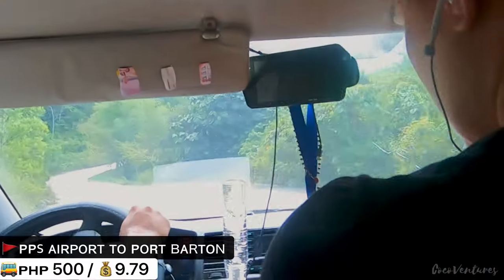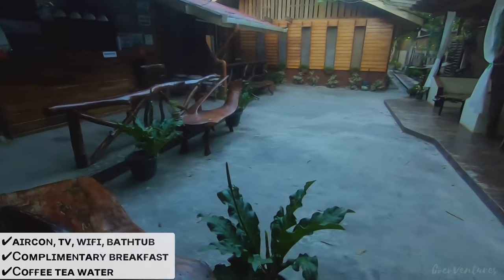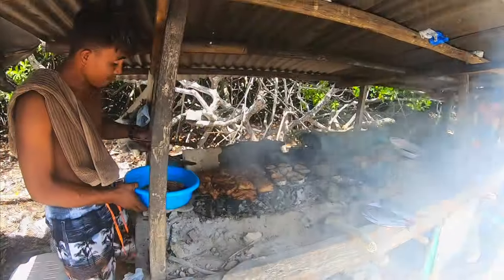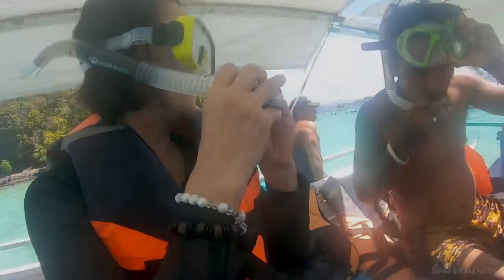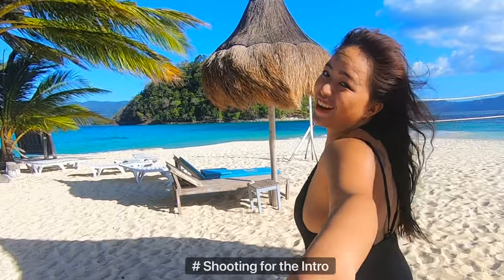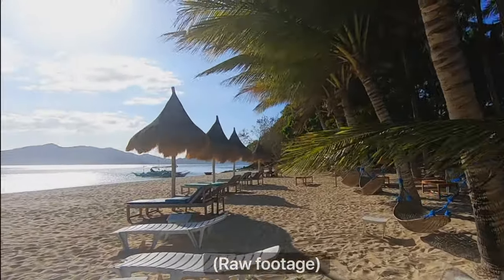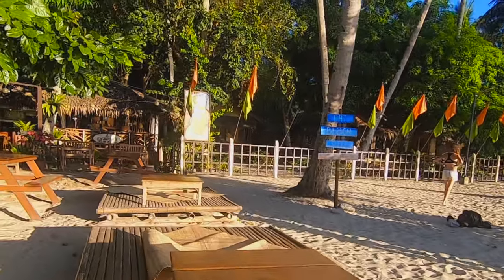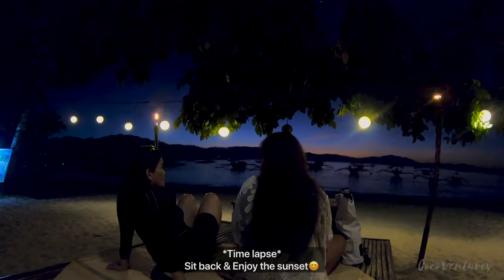THE SECRET Paradise in PORT BARTON (2020 Travel Guide MUST SEE) Philippines | Coco Ventures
Are you looking for a destination that is MAJESTIC and UNSPOILED?
Then Port Barton is the way to go. I’ve been to El Nido, Coron and Puerto Princesa, so far Port Barton exceeded my expectations. It is the perfect paradise, you’ll surely enjoy.

They already have an ATM machine and 24hour power, so no need to worry, just enjoy relax and watch this video.

I hope you enjoy watching this video. More travel videos in Port Barton and El Nido coming soon.

Be sure to check my recommendations and contacts down below for you to have a hassle free trip.

•••𝗩𝗔𝗡 𝗧𝗥𝗔𝗡𝗦𝗣𝗢𝗥𝗧•••
Advance booking for van transport from Puerto Princesa Airport or San Jose Terminal to Port Barton and vice versa through “SBE Transport”

☞︎Sir Reymart Hugo.
Here's how you can find/contact him

*Puerto Princesa Airport - Port Barton
Php 500/person airport pickup but you’ll still drop by San Jose Terminal to pick up some passengers. At least you get to avoid the hassle of riding a taxi - you can just text the driver the flight details and they will be on time. You’re also a priority since you’ll be the one to ride the van first compared to waiting at the terminal with no reservation.

But on the other hand if you prefer to save up a couple of bucks
*San Jose Terminal - Port Barton
Php 300 but you have to go to the terminal via taxi, its 8-10minutes away from the airport.

Make sure to check the departure time.
Going to port barton its either SBE or Ricaro Transit, I included the schedule on my travel vlog.

•••𝗧𝗢𝗨𝗥 𝗔𝗖𝗧𝗜𝗩𝗜𝗧𝗜𝗘𝗦•••
All tour activities were booked pre arranged, no downpayment needed. Just message them on facebook. They would gladly assist you and even help you find a good accommodation if you haven’t booked yet.

Search for:
☞︎Port Barton Lester Palacios (facebook)
(special thanks to our boatman- Sir Ben & Sir Frederick)
Price: 1,200 per person
Inclusive of entrance fees, lunch, snorkelling gear

Day 1 Tour Itinerary:
1. Smart Island
2. Maxima Paradise / Exotica Island
3. Inaladelan Island Resort -this is not included in tour packages because this is a private island, but you may still visit, provided that you will shoulder the entrance fee of 100/person. They also offer activities such as Camping, beach volleyball, dine, drink, swim with the turtles and the like.

•••𝗔𝗖𝗖𝗢𝗠𝗢𝗗𝗔𝗧𝗜𝗢𝗡•••
Our accommodation was booked in advance through booking.com. It is located near the beach, 3 blocks away- around 3-5 mins walk.
All rooms are modern and they even have a garden area.

Forest wood’s room rate already includes complimentary breakfast for 2 persons, they also provide free flowing coffee, tea and drinking water. The room is air conditioned, with television, spacious room and  bathroom which has a bathtub. All rooms have veranda as well where you can have your breakfast. All in all every peso was worth it.

❤️Til’ our next adventure!